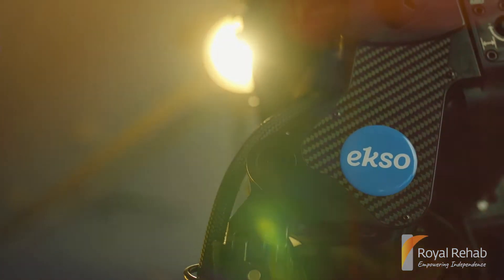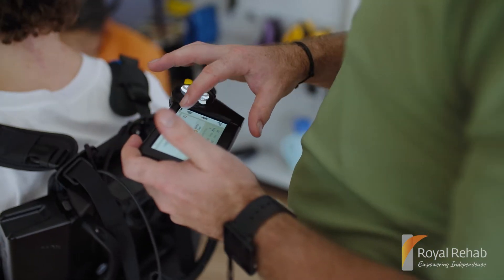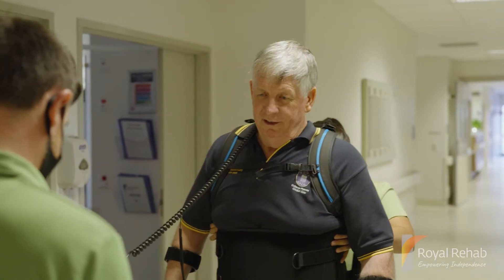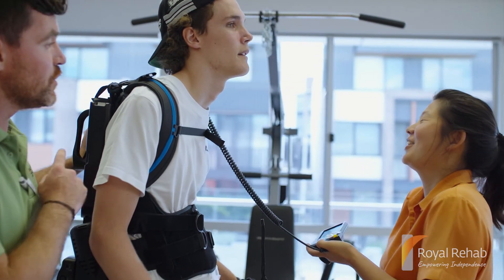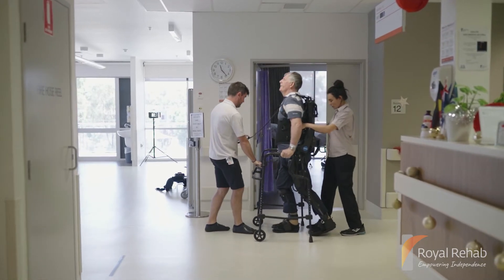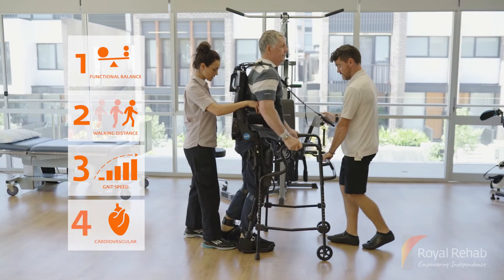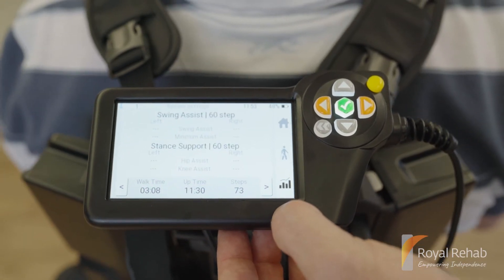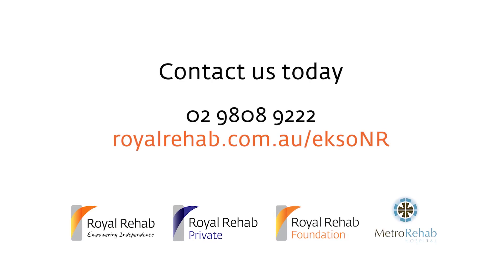Fast-track your mobility with EksoNR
Royal Rehab is proud to be the first to bring EksoNR to Australia.

Learning to walk again after injury or illness can be a daunting prospect. If you are living with a neurological condition such as stroke, multiple sclerosis, Parkinson's disease, spinal cord injury, brain injury, or Guillain-Barré syndrome, EksoNR could be perfect for you.

EksoNR is an advanced robotic exoskeleton designed to fast-track your ability mobility after illness or injury. This game-changing device is used as part of our personalised therapy programs under the direction of trained physiotherapists.